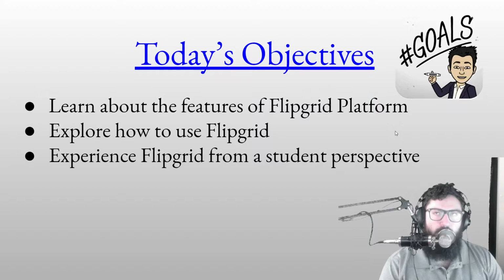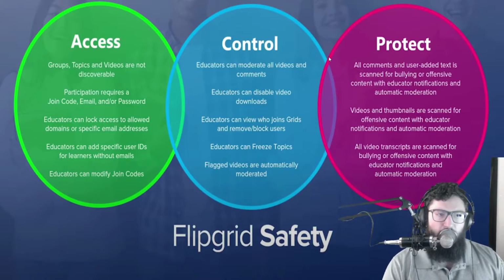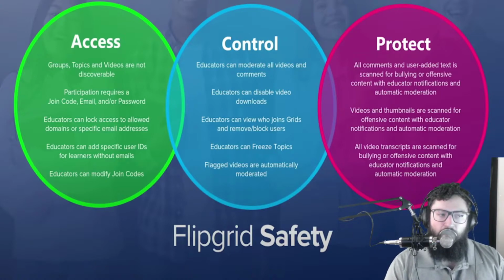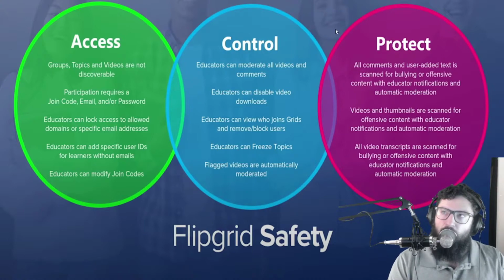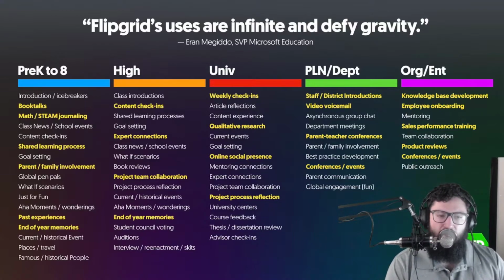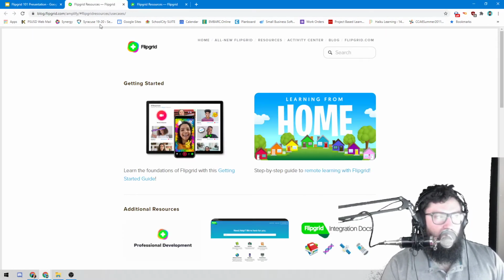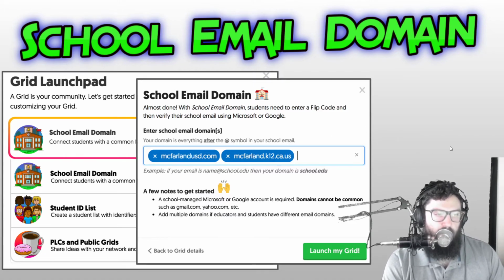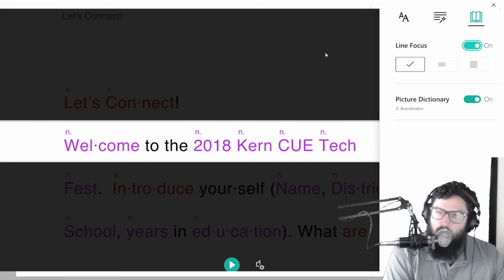Parent PD #2 Flipgrid 101